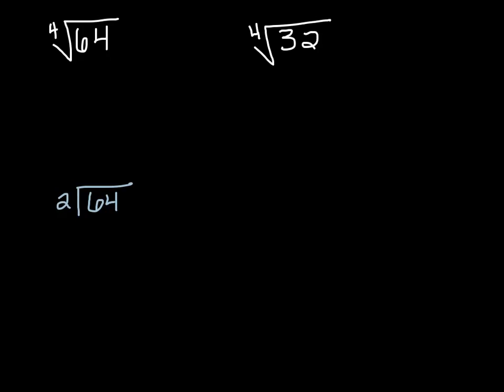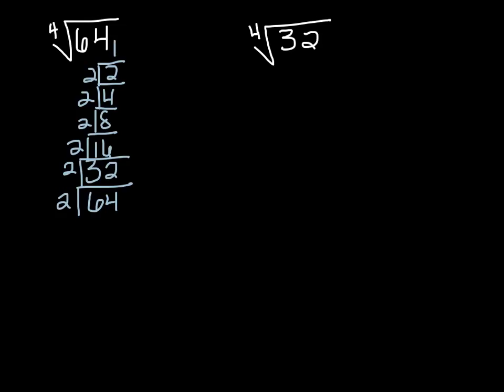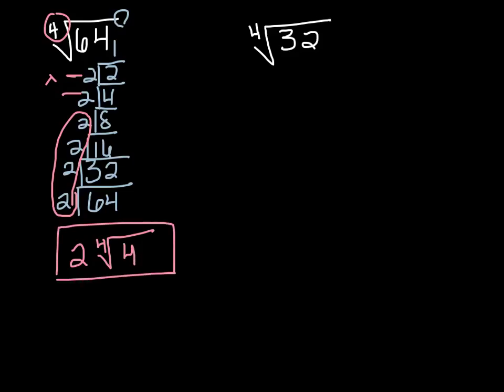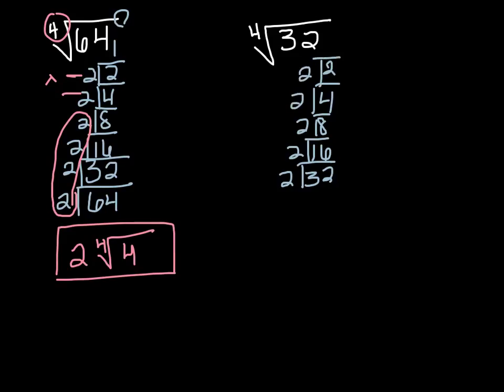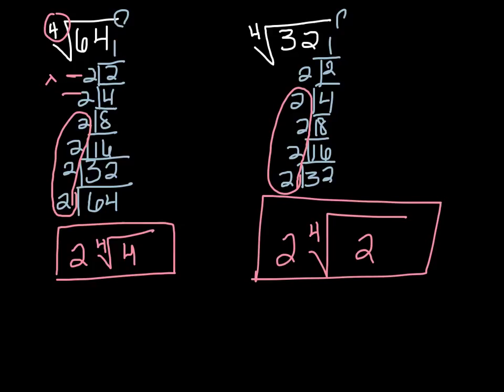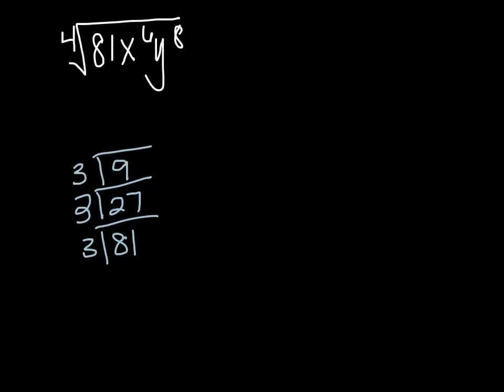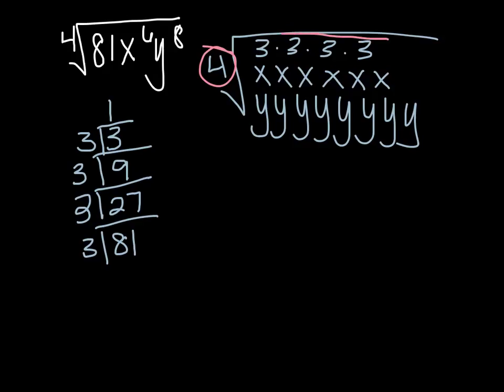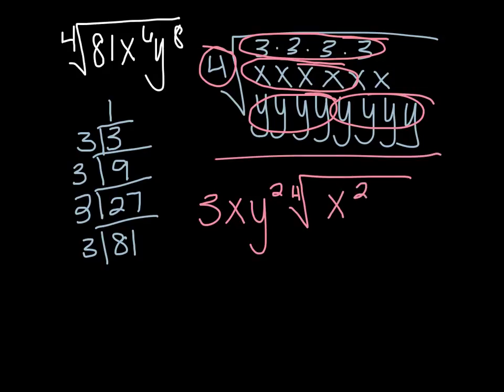Simplifying roots (alg3h)